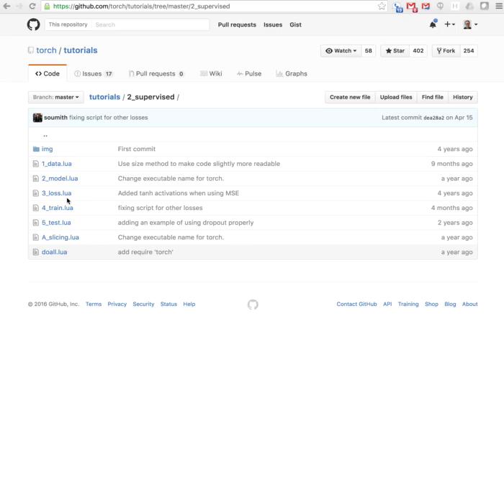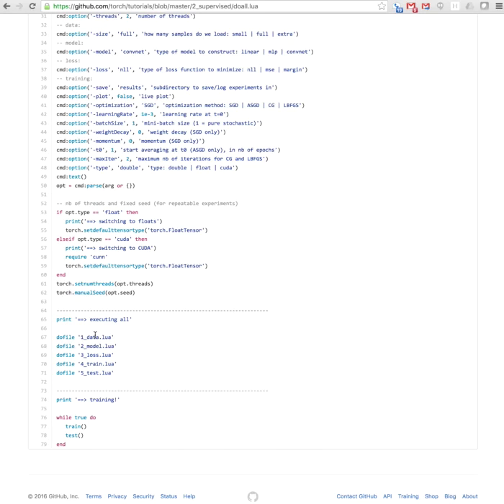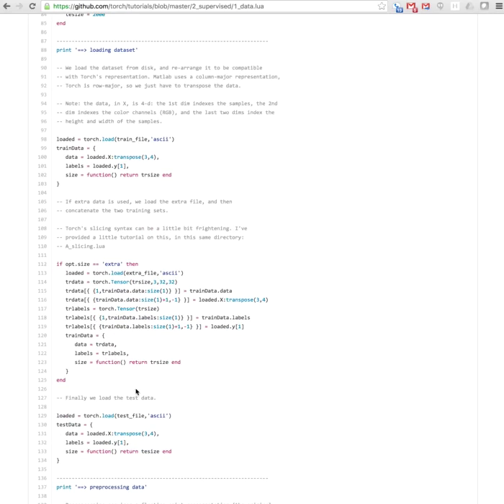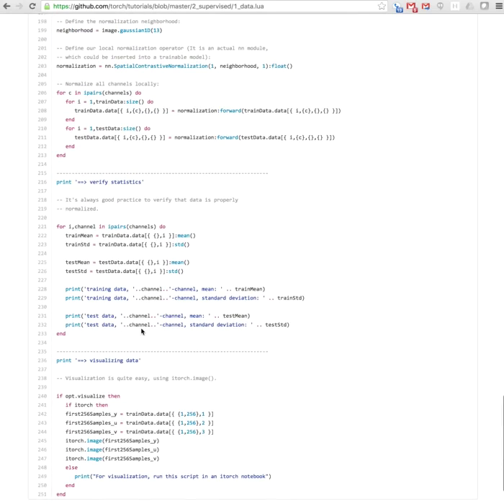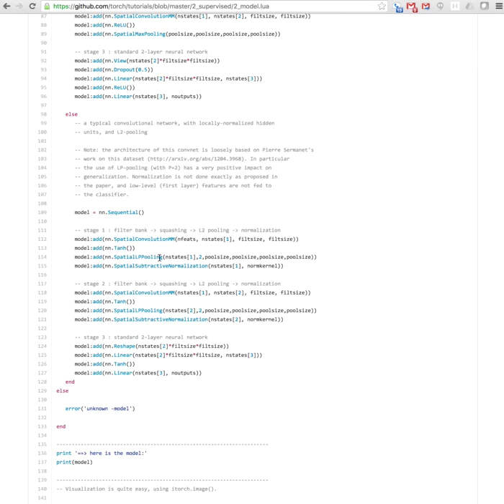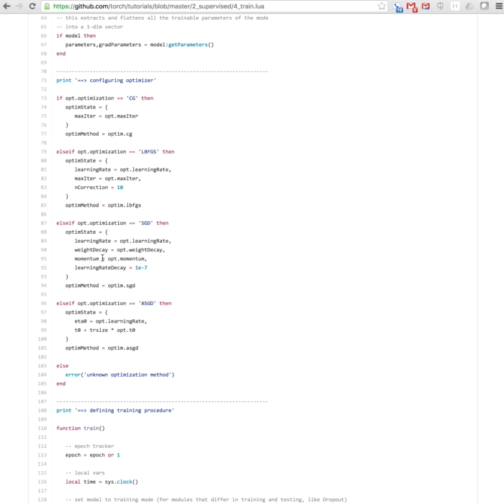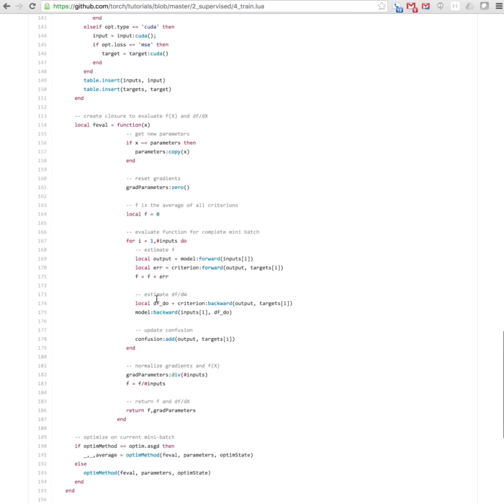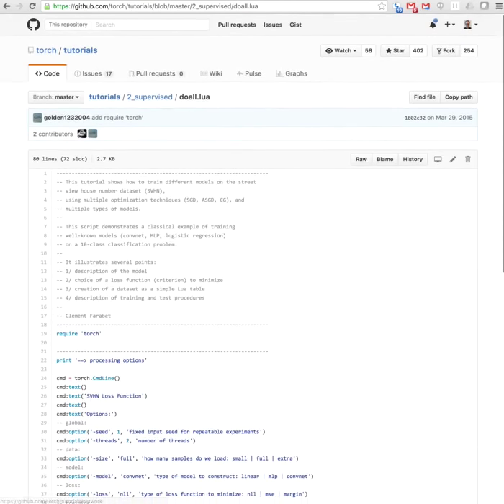5.0 Torch7 training script tutorial